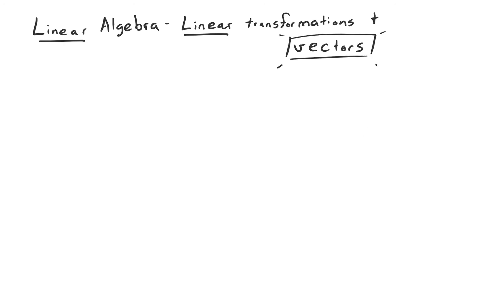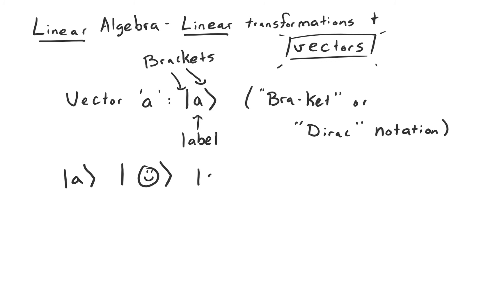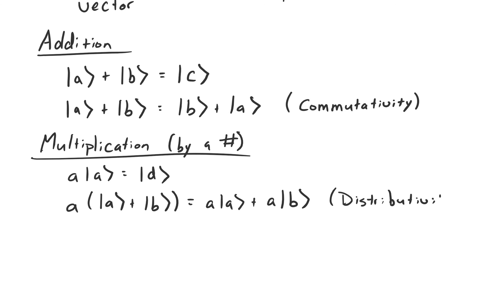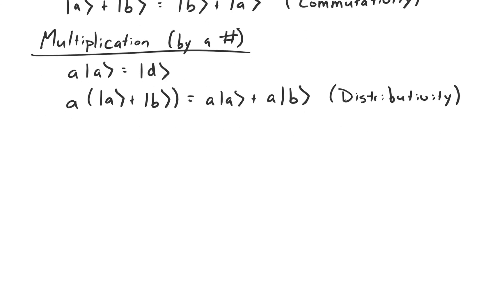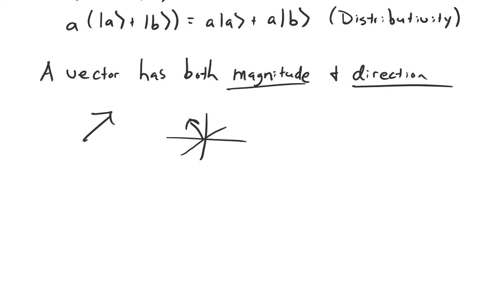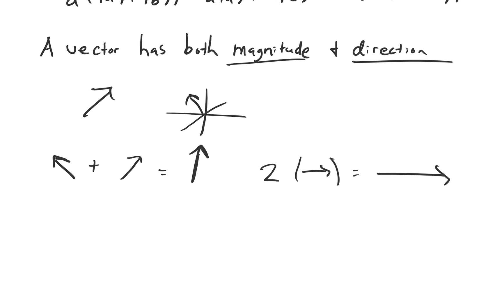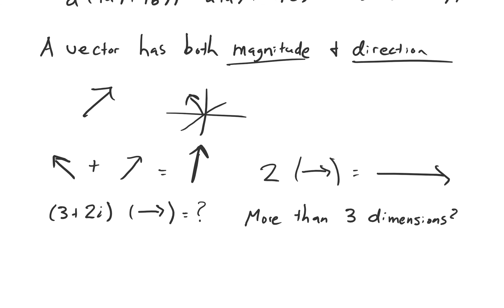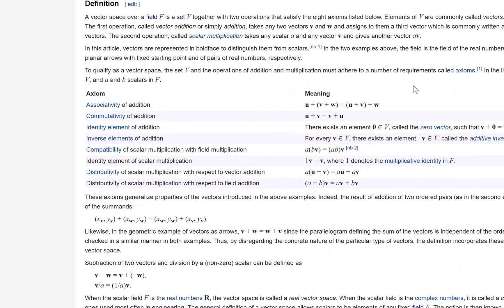Introduction to Quantum Computing (1) - Introduction to Vectors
The language of Quantum Mechanics is Linear Algebra, so this is where we're forced to start. Linear algebra is the study of linear transformations and the entities they act on - vectors. Vectors are abstract mathematical objects only slightly less fundamental than numbers. If you see these angle brackets and something inside, that denotes a vector. Vectors can be added and their addition is associative and commutative. They can also be multiplied by numbers, and this multiplication is distributitive. If you've previously encountered vectors and thought about them as having both magnitude and direction, you should forget what you think you know. Those are Euclidian vectors and they're a subset of their more abstract siblings that Quantum Mechanics deals with, which are best defined by axioms that describe how they behave under addition and multiplication by a number.